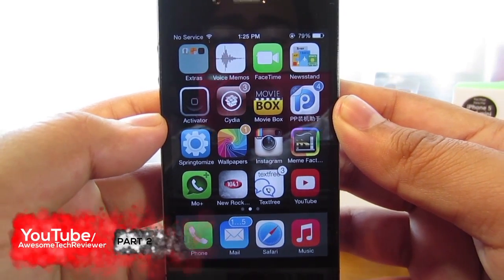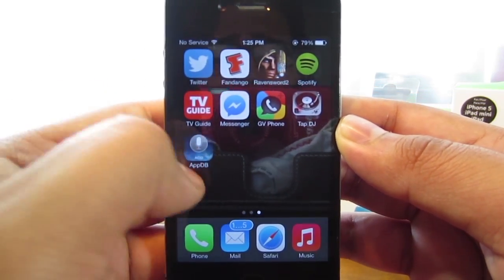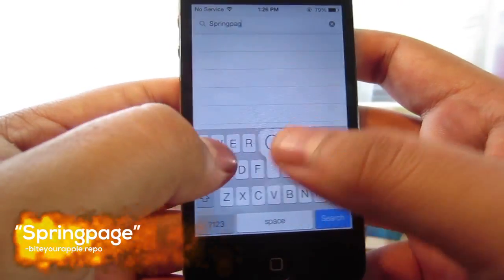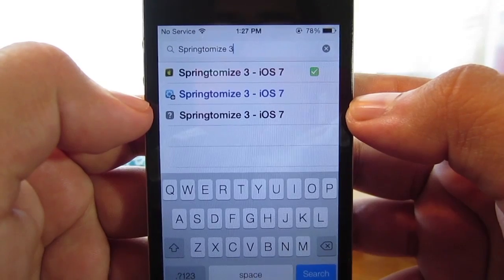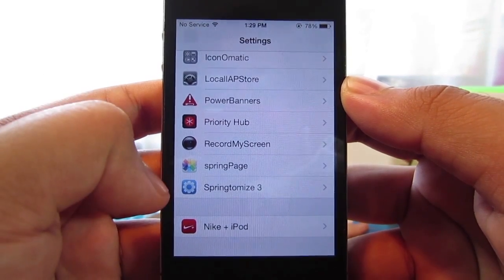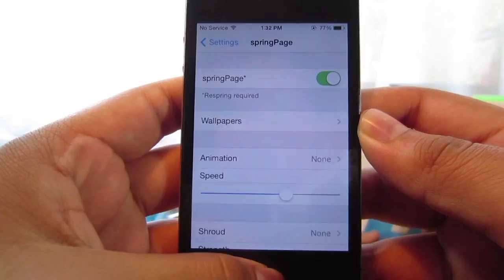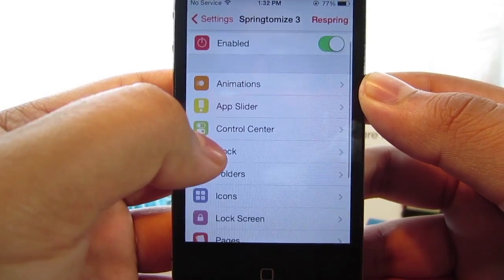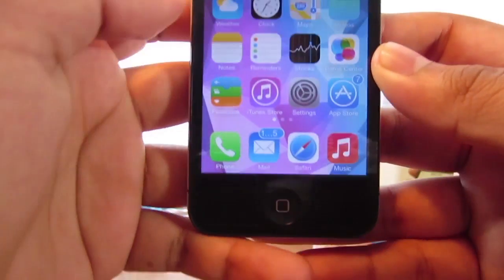Part 2 - How To Fix Siri On iOS 7 (Jailbreak Tweak) | for iPhone 4, iPod touch 4th gen, and iPad!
IMPORTANT REPO TO GET SIRI BELOW!

Cydia Source - Siri for iOS 7

Cydia Source - Springpage and Springtomize 3

In this video ill be showing you how to FIX Siri on your iphone 4 or below running on ios 7.